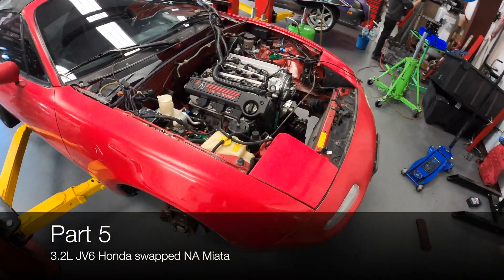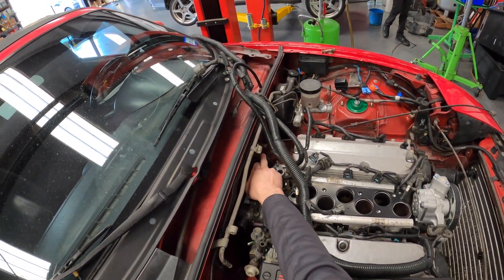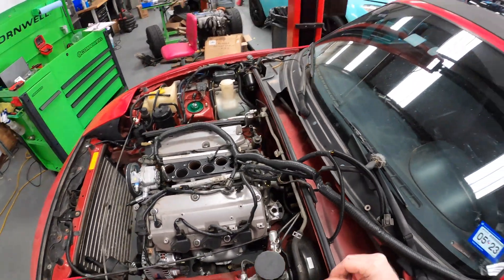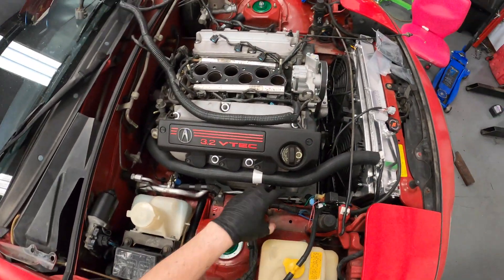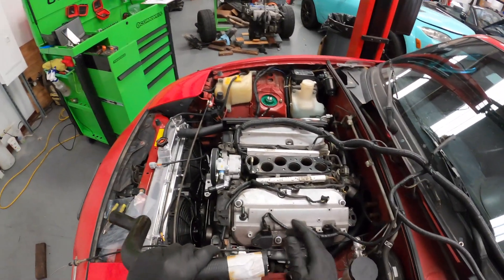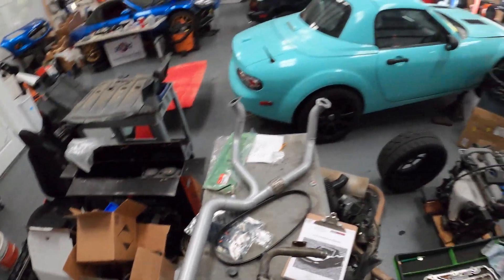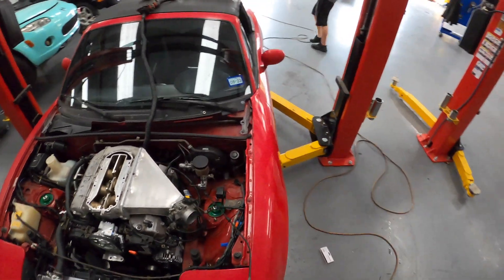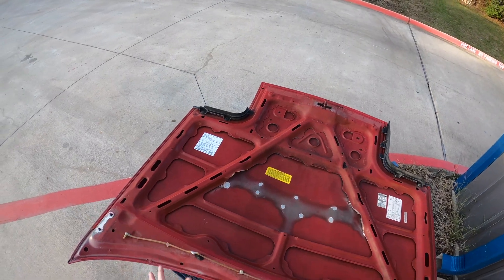Honda V6 3.2L swapping an NA Miata - Part 5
A customer is letting us do one of these JV6 conversions on their NA6 Miata so I figured I'd publish sort of a build vlog to help detail the intricacies of the build. Instructions came with the kit from MiniTec but they were... a little lacking. Hopefully this will help others in their pursuit of Honda Miata.

We are a shop that specializes in Miata performance and maintenance! Check us out out!